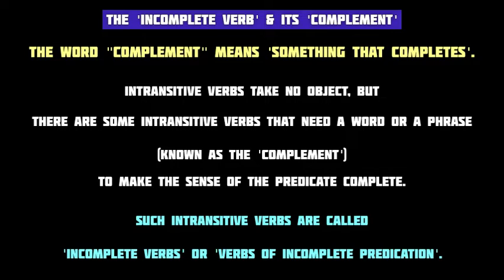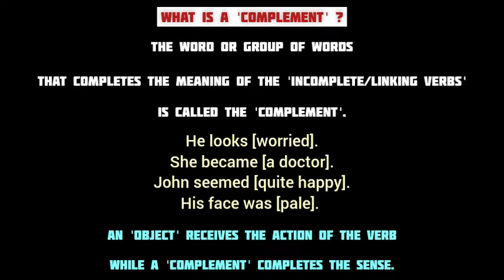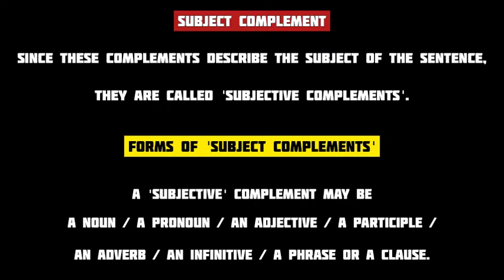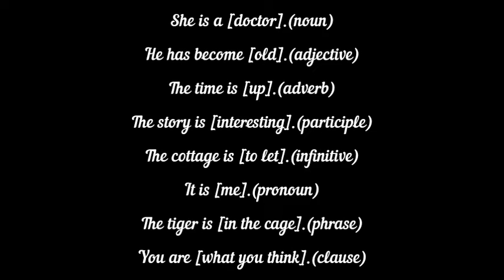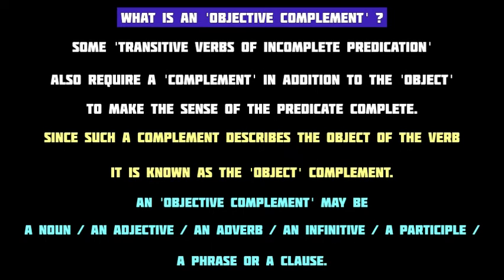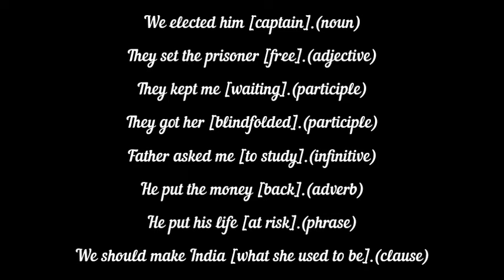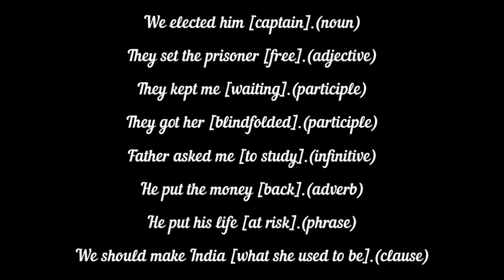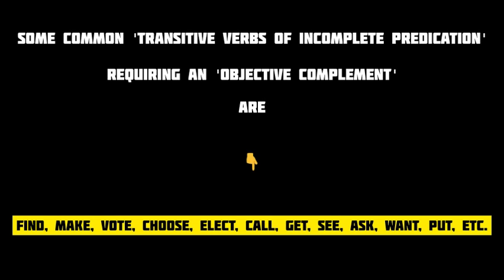What is 'Complement' | Subject Complement & Object Complement | Complement vs Object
The complement in English grammar has been elaborately explained in this video. The definition, types (subject complement and object  complement), forms and uses of complements have been elucidated with examples.The difference between  the object and the complement  has also been illustrated.